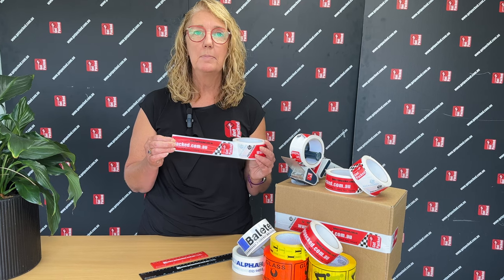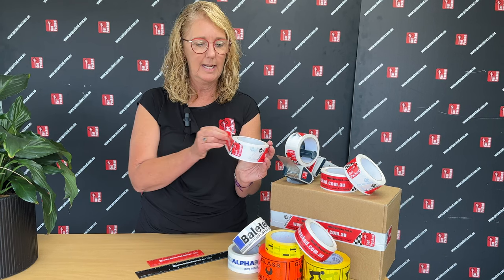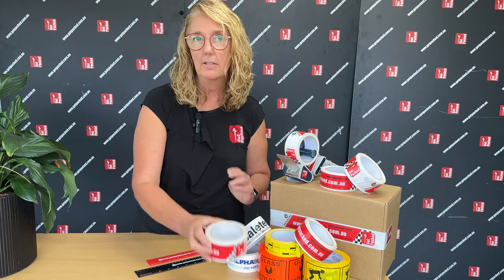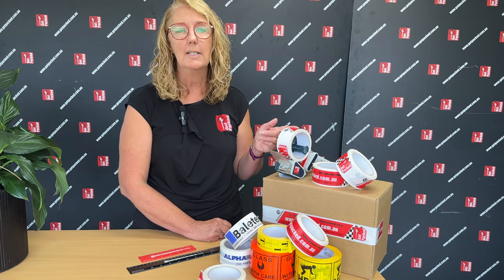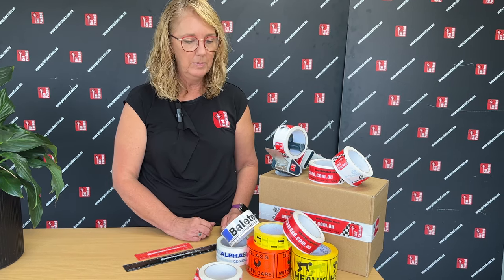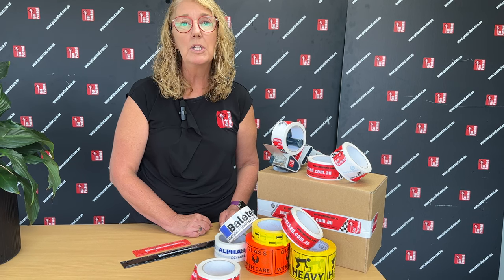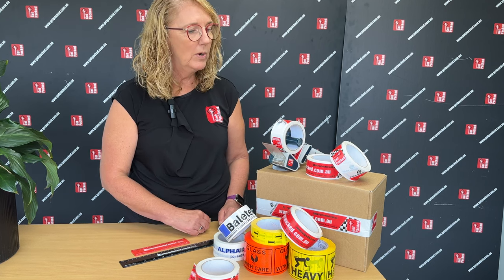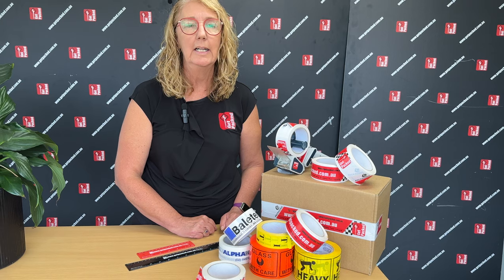Custom Printed Packaging Tape - Company Branded Tape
Custom Printed tape is a great way to promote your business; it's like a business card on your boxes and leaves an impression on your customer as to who you are.